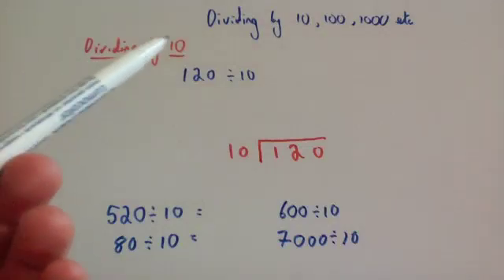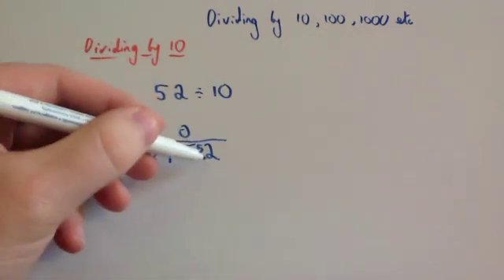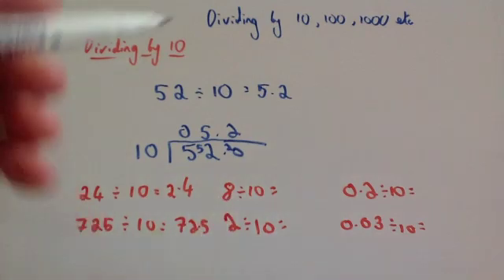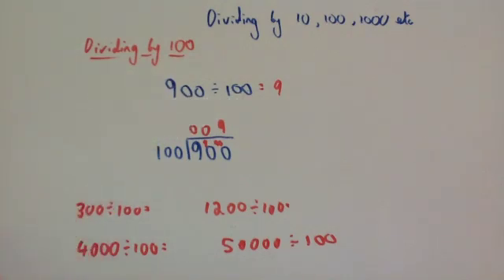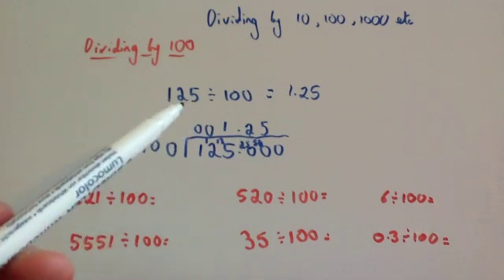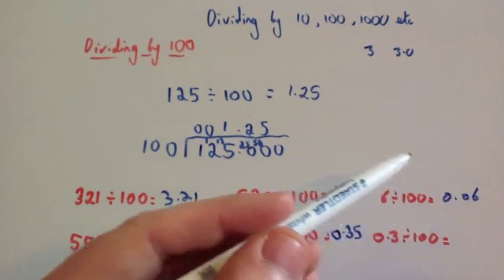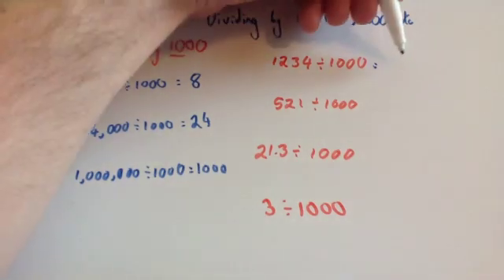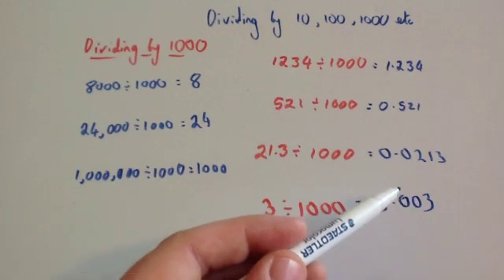Division by 10, 100 and 1000 - Corbettmaths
Corbettmaths - This video shows how to divide by 10, 100 and 1000.